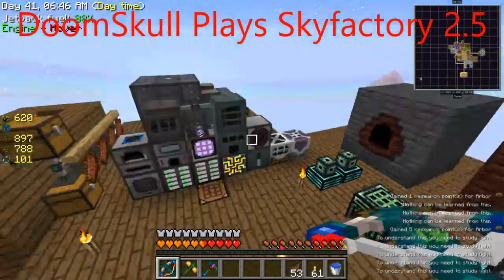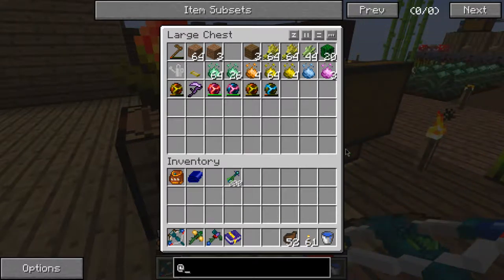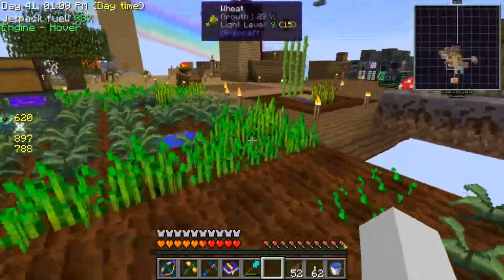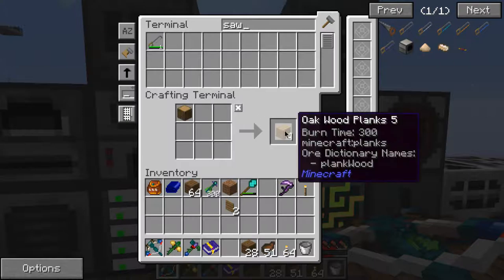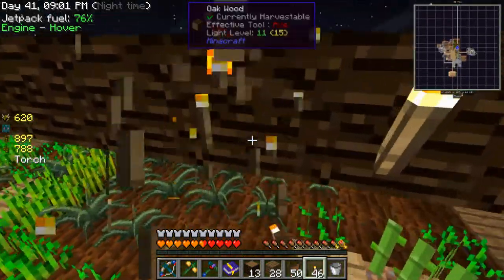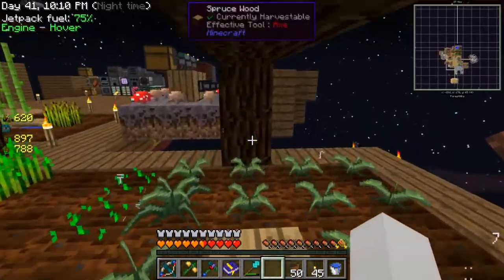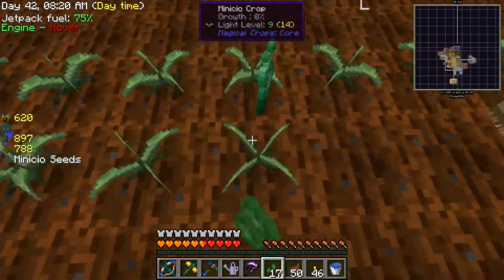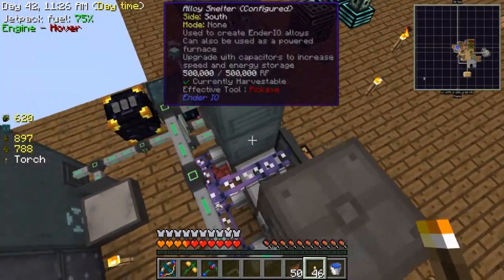Skyfactory 2.5 - Ep 31 - Zivicio!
In this episode I work around my farm and make myself a set of Zivicio armor.